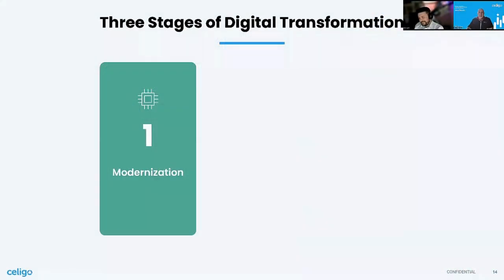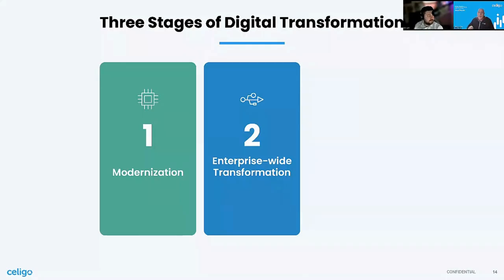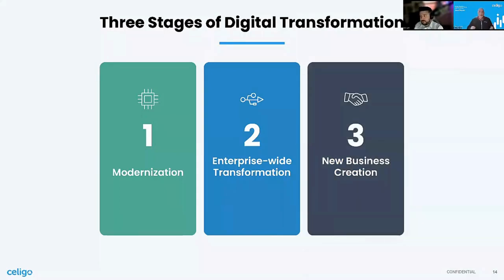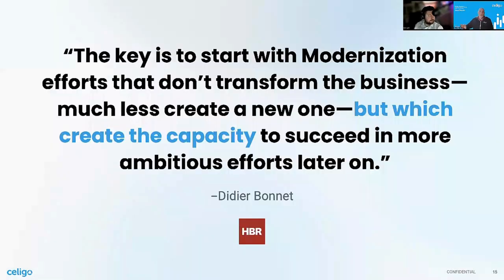The Three Stages of Digital Transformation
A short clip from the Webinar: Making iPaaS Work